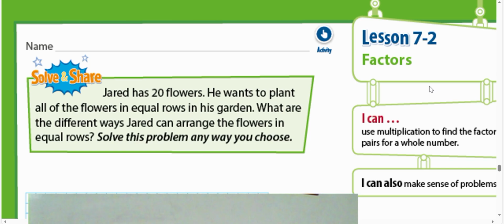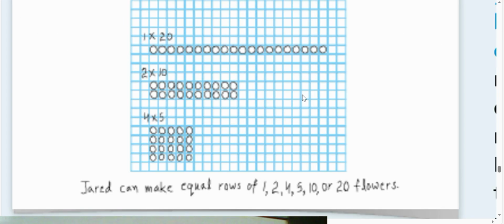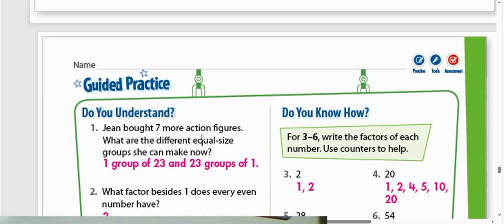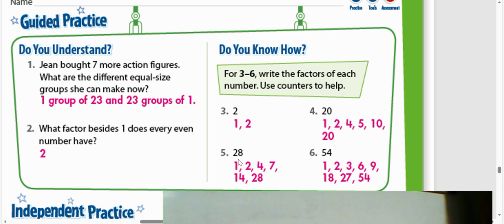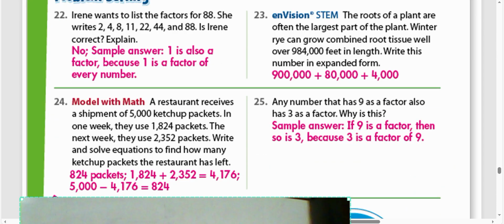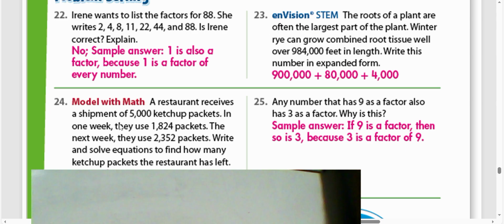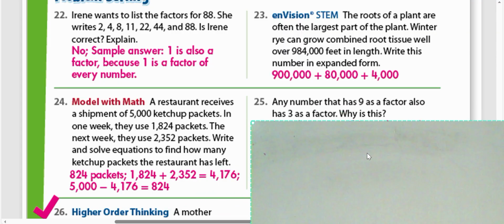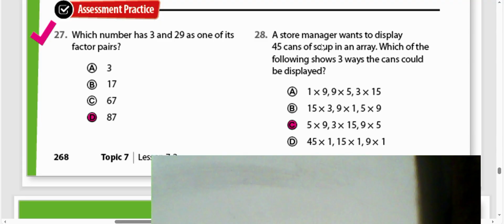Lesson 2: Factors | Topic 7#Grade 4 Math👏🎉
ده إعداد كامل بالإنجليزي لدرس Grade 4, Topic 7, Lesson 2 – Factors:
🎯 Video Title:
Lesson 2: Factors | Topic 7
Grade 4 Math
📝 Video Description:
In this Grade 4 EnVision Math lesson (Topic 7, Lesson 2), students learn about factors of numbers.
The video explains how to identify factors, use factor pairs, and understand multiplication relationships.
Perfect for building a strong foundation in multiplication, division, and number sense.
لو تحب، أقدر أصمّم لك Thumbnail جذاب وملون لهذا الدرس بنفس ستايل فيديوهات قناتك 🎨📏.